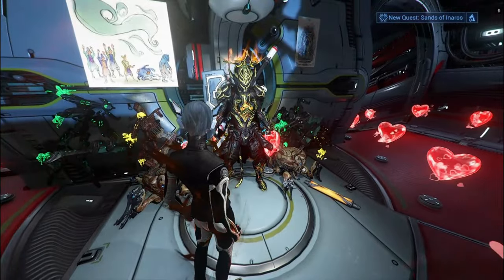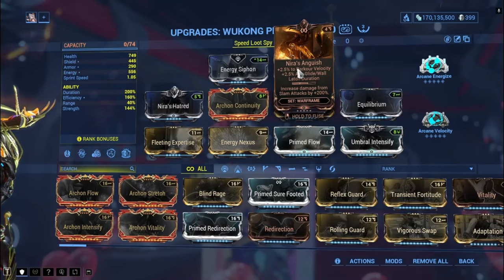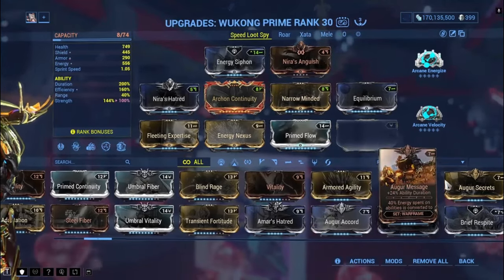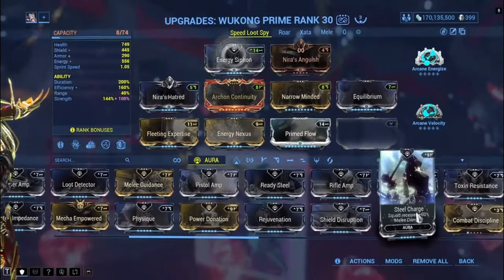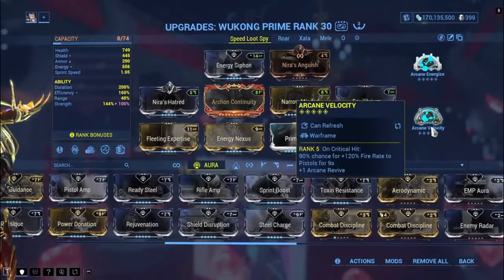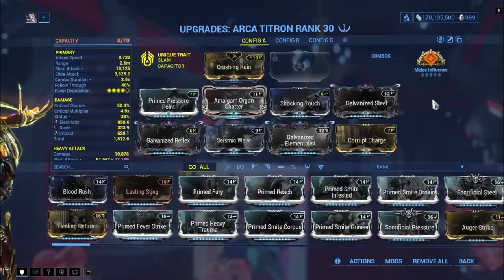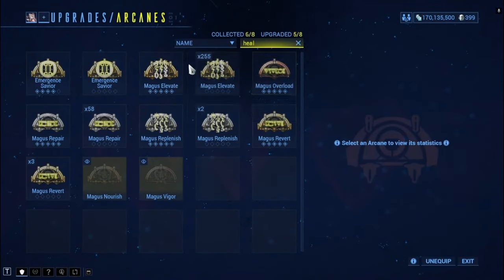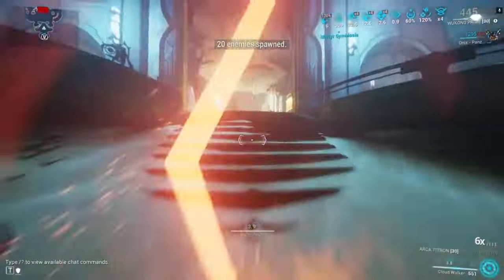Warframe's Misson EASY With This! Black Myth: WUKONG After NERF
This video show you about my speed run kit with wukong prime & arca titron
Build for speed run All Misson like spy, exter, disruption, sur, relic,...
Time line:
00:00 Intro
00:26 Build
02:35 Practice Room
03:44 Survival Steel Path Mission
08:45 Disruption Steel Path Mission
I will upgrade better build in future
I don't know just play like your way! Thank a lot and Have a good day❤
Shared premium subscription with lower price: Netflix, Spotify, Youtube Premium, Chat GPT, DISNY+, Office 365, Canva, Doulingo,.. over 210,000 users across more than 220 countries.